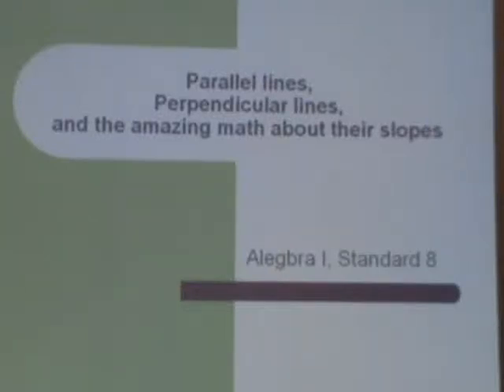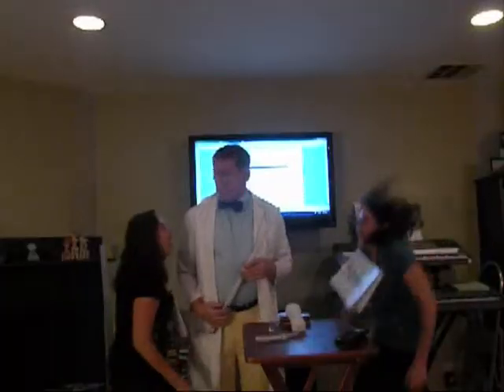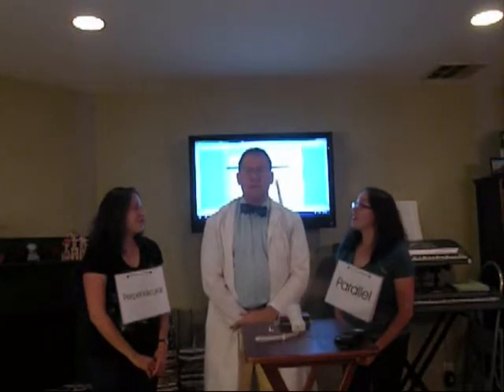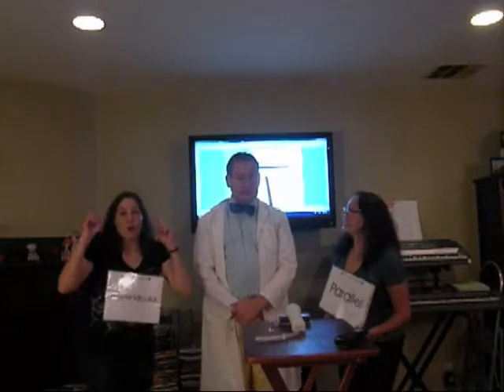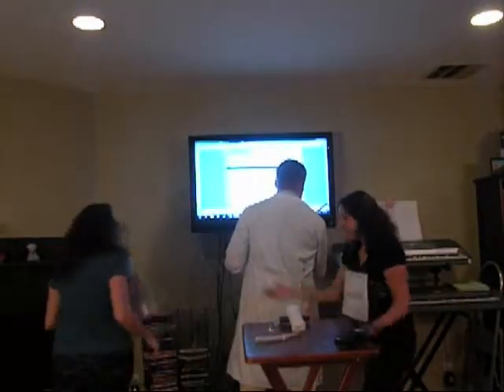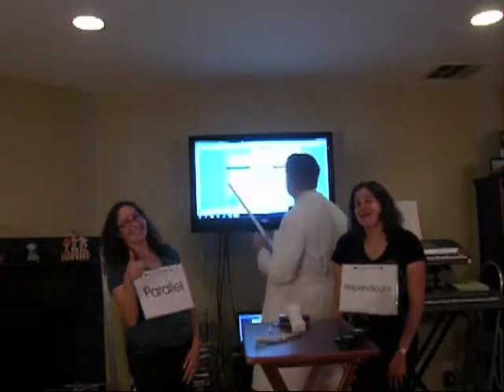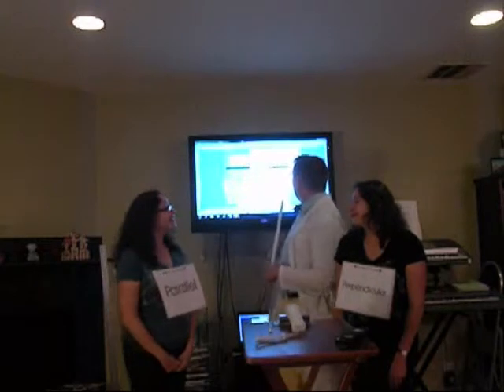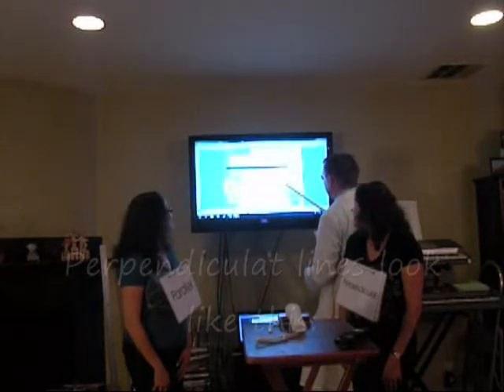Parallel and perpendicular lines with Smart board alternaitve. WBSW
In this video the hilarious, don't tell him we said so, Doctor Nuclear is joined by the beautiful Line Twins. They share and review the properties of parallel and Perpendicular lines and play a guessing game relating to helping students and viewers to remember these important properties. This information is directly related to the California Algebra I content standard number 8. Remember to view part 2 to get into the heavy math.